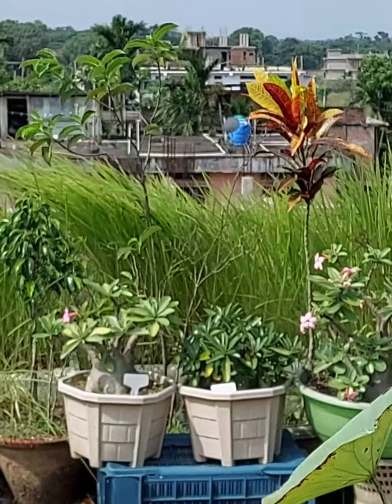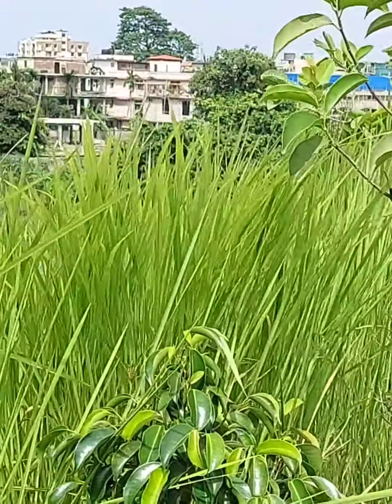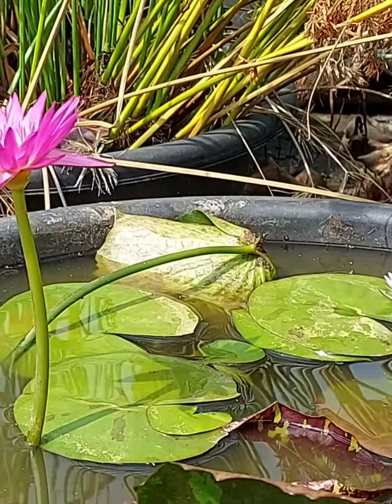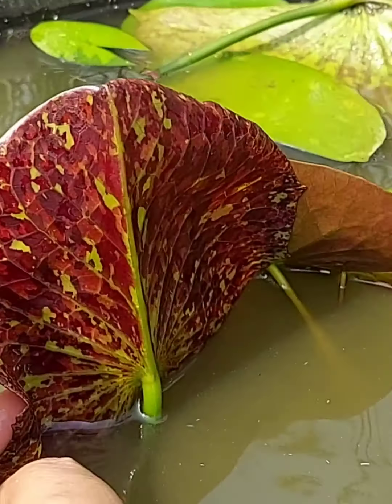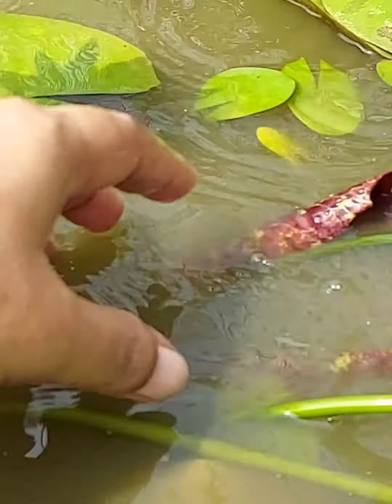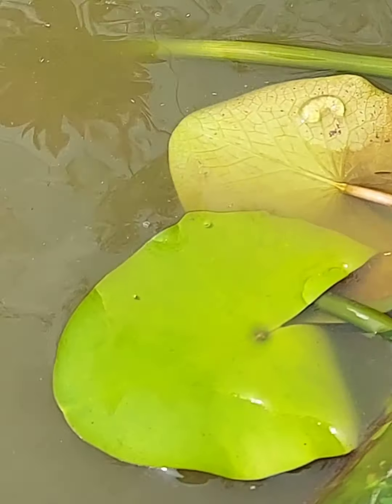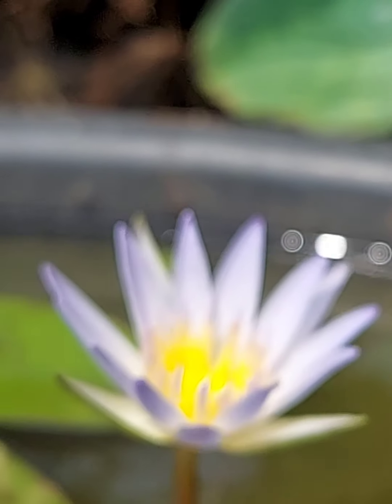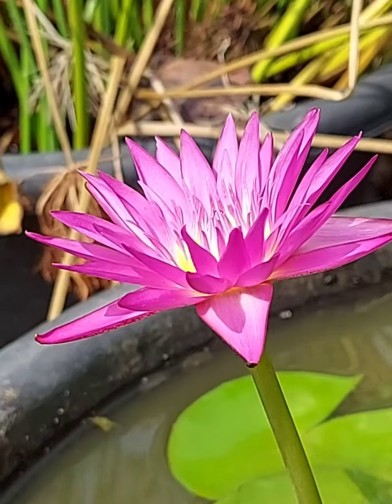tropical waterlily tips#waterlily grown from tuber how to grow waterlily in small pot#miami rose